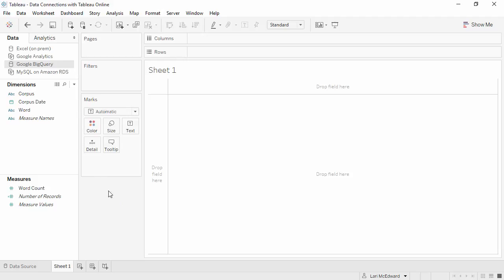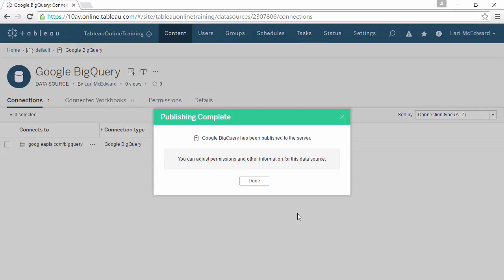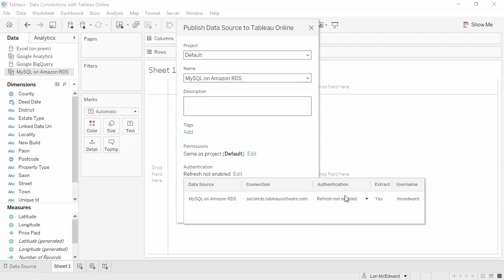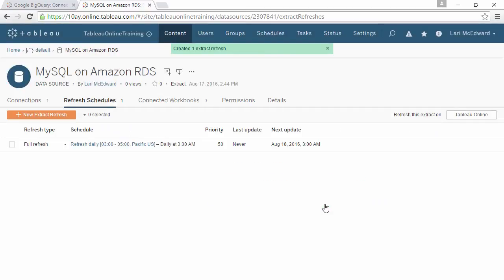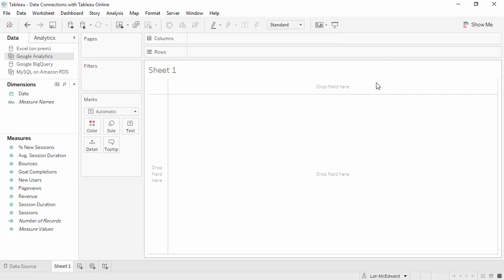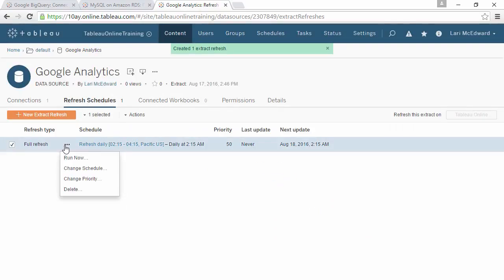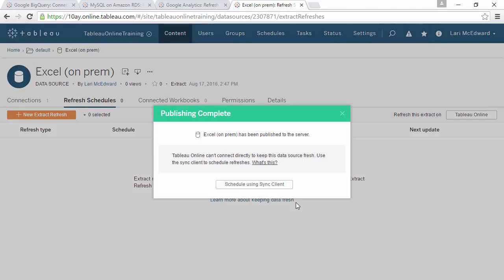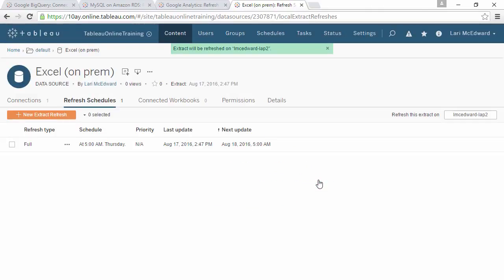90 Data Connections with Tableau Online